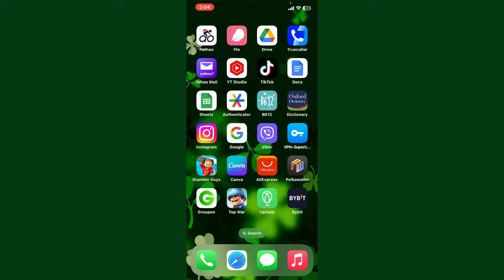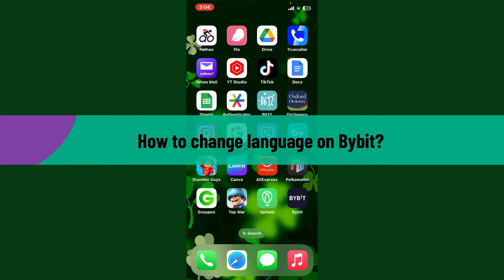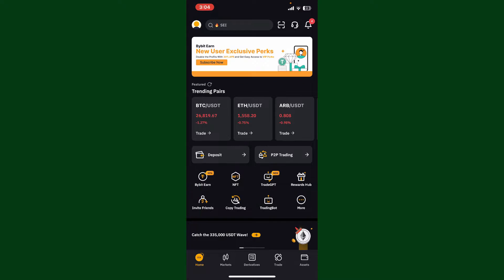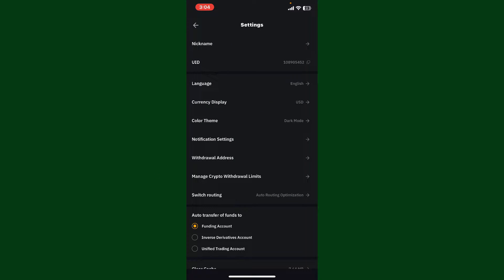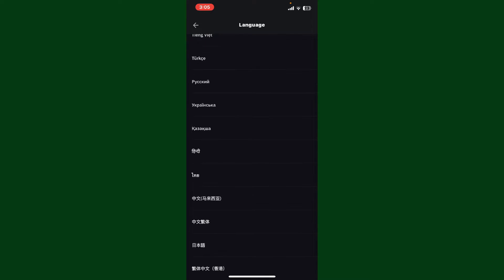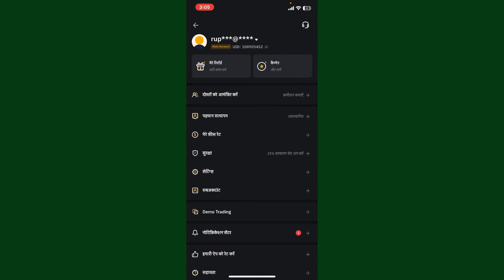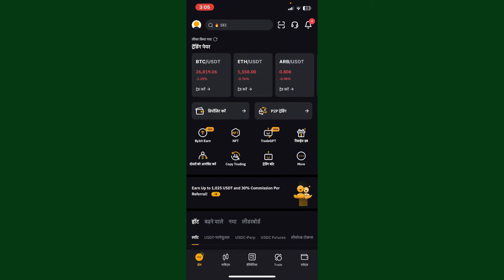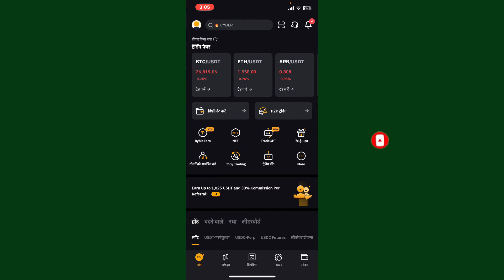How to Change Language on Bybit 2023?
In this tutorial, we'll walk you through the process of changing the language on the Bybit trading platform. Whether you're more comfortable trading in a different language or simply want to explore the options, our step-by-step guide has you covered. Start trading with ease in your preferred language!